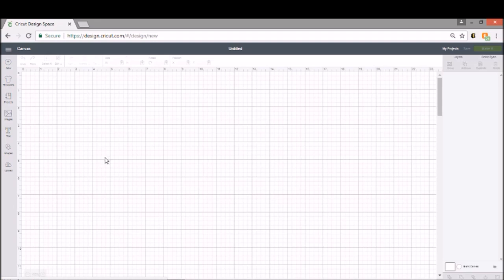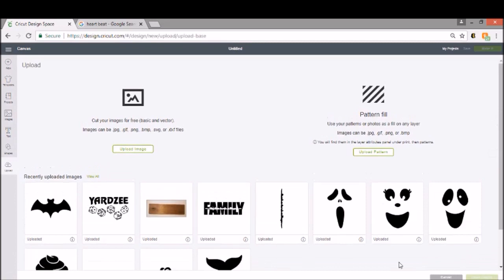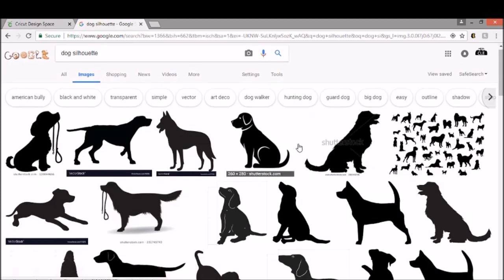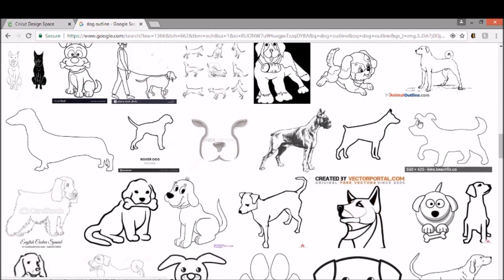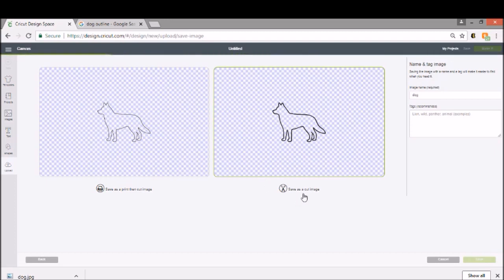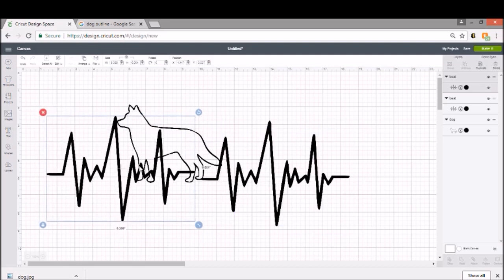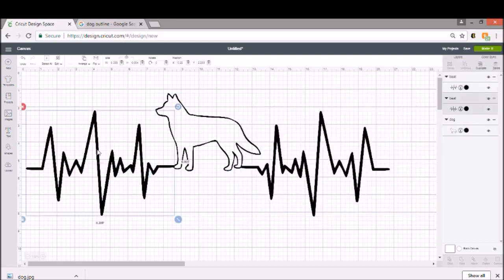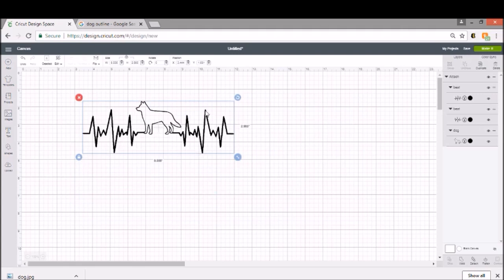Making a heart beat design in design space - Cricut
You can do so much with these designs. I love them and they are so easy!